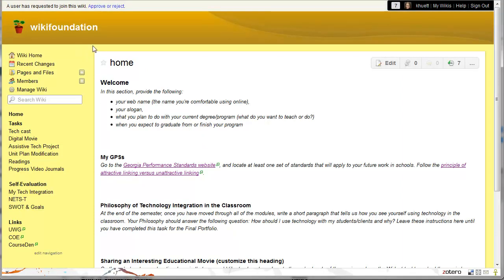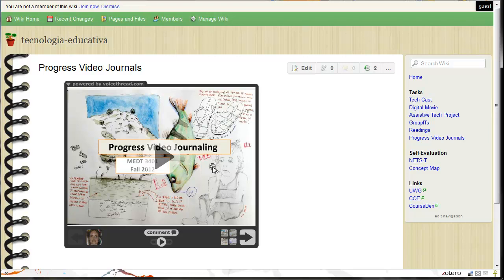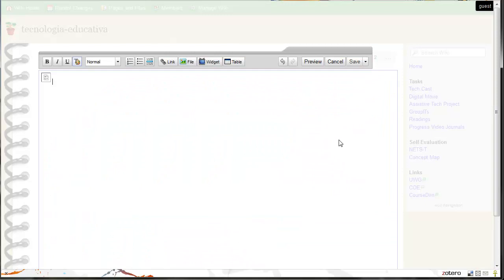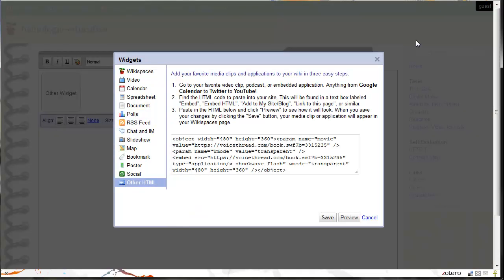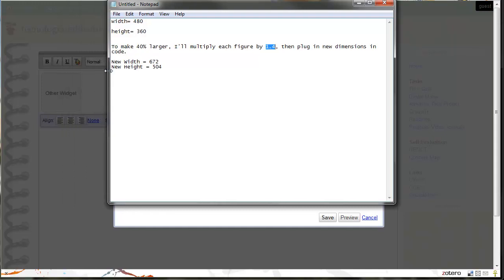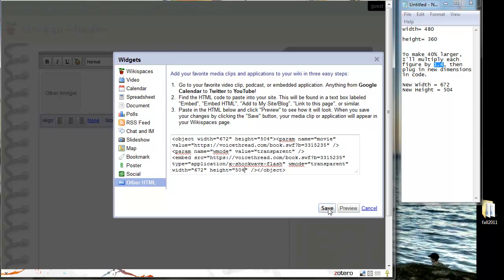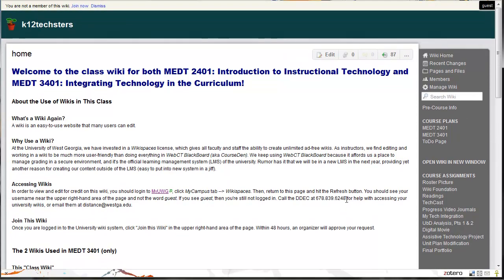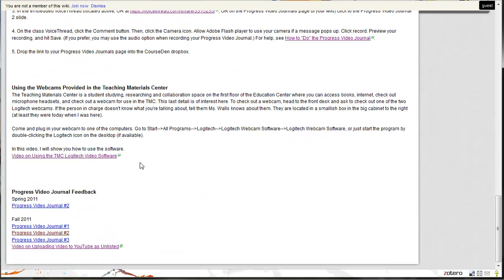New Way to Set up the Progress Video Journal Page